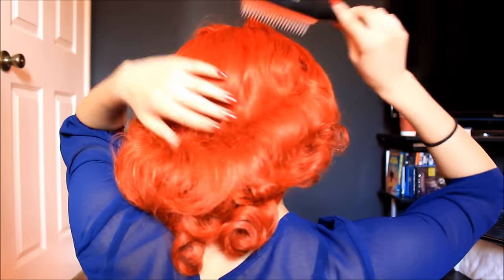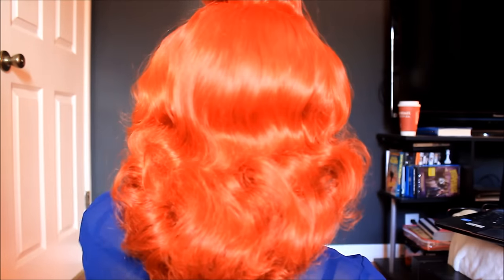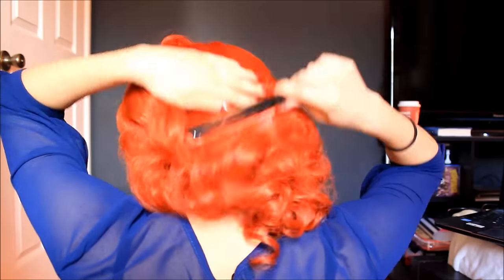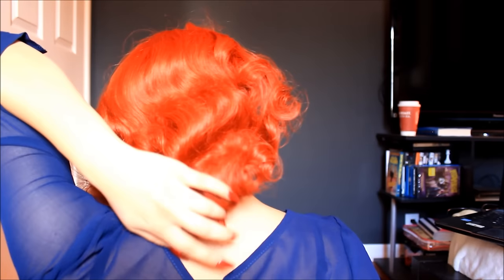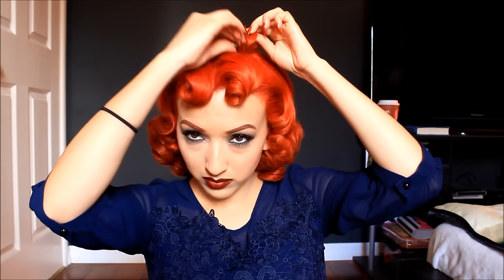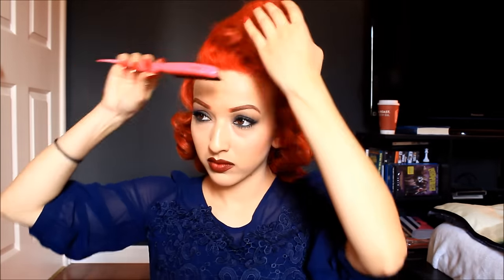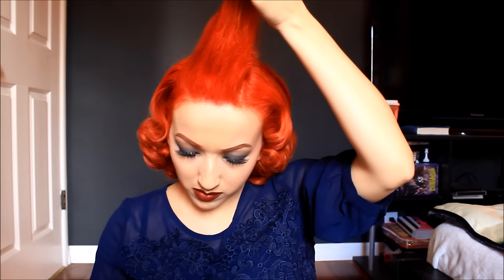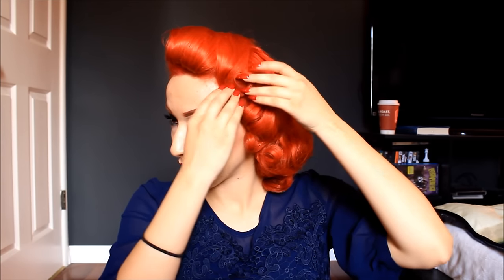Retro Vintage Pin Curls Using A Curling Iron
MUSIC CREATED FOR ME by Jose Herrera
YAY!! It's finally up! Sorry for the wait loves! Here is my easy retro vintage pin curls using a curling iron. Make Sure the THUMBS UP for more tutorials! Love you forever and ever! Products used are down below!

PAUL MITCHELL TEASING COMB: